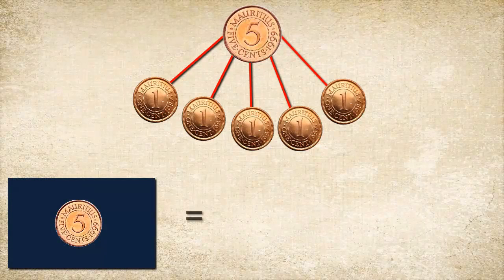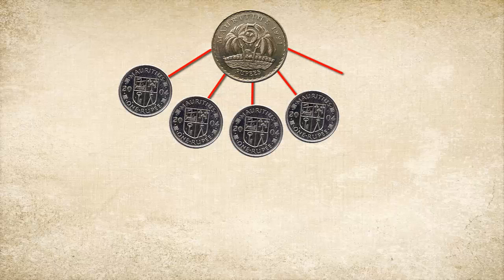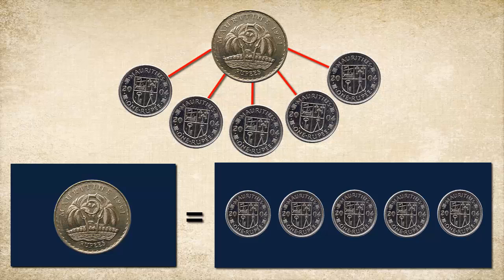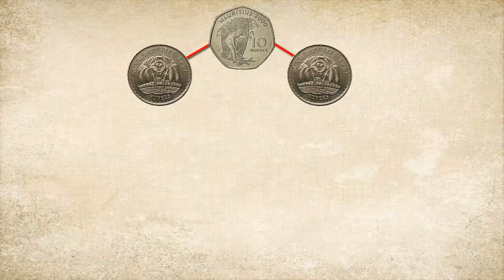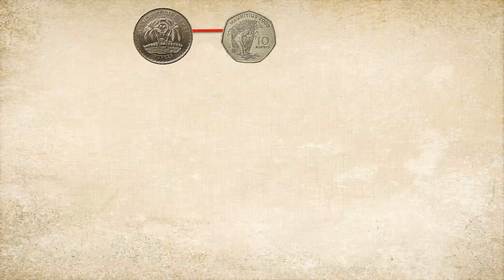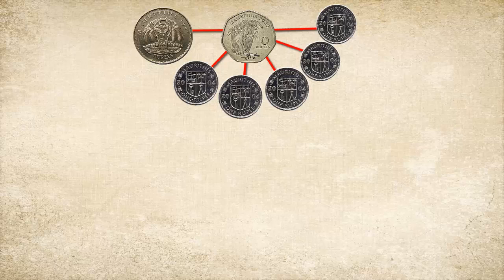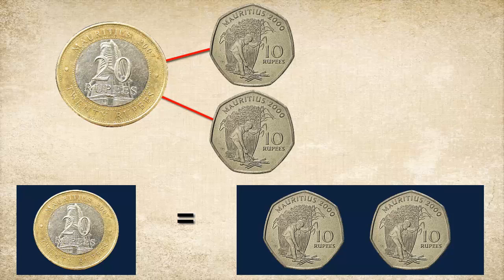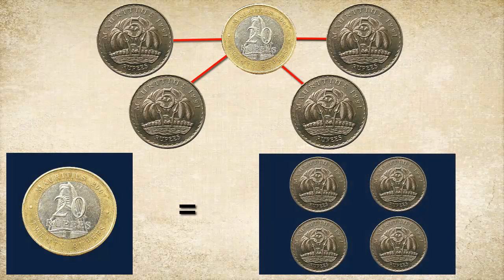Grade2 Maths Money Decomposition of coins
This video focuses on the Topic Money for Grade 2 students and shows the decomposition of some coins used in Mauritius.